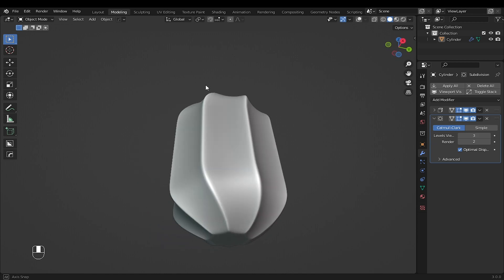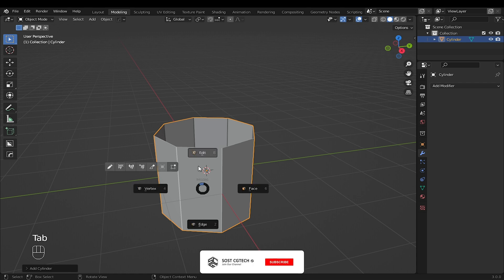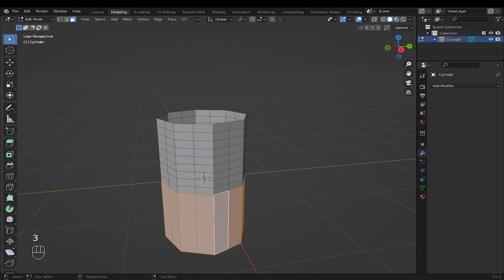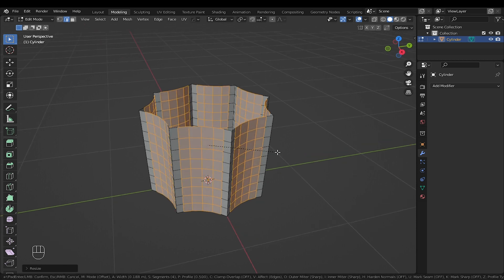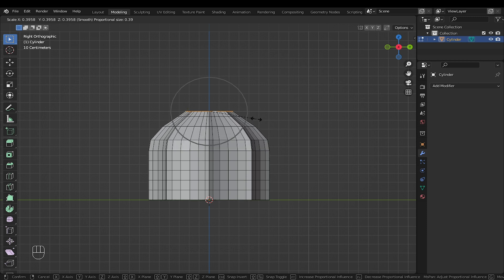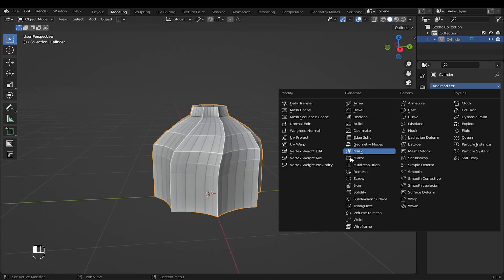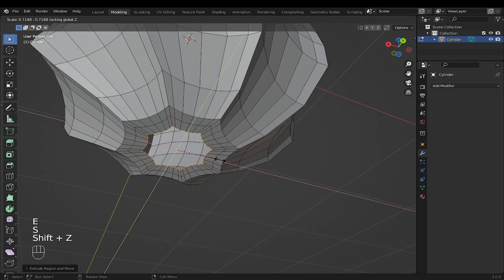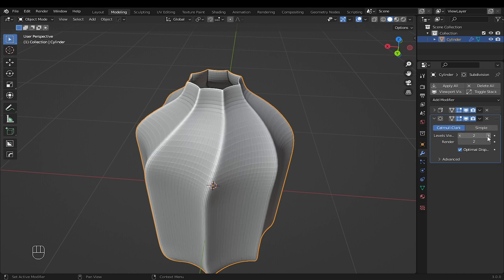Blender Tutorial - Modeling Practice | Bisque Porcelain - 01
Complex shape modeling in Blender..
Here is a Modeling practice of a Bisque Porcelain in blender, If you are beginner in blender you can follow along this video.